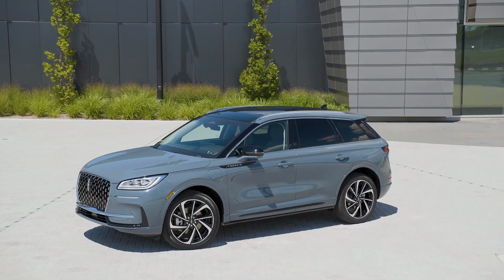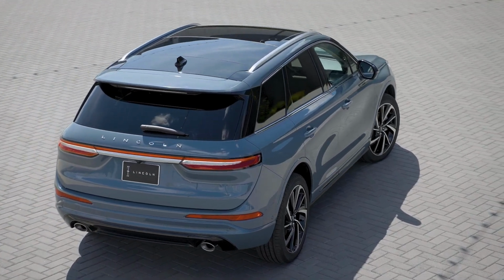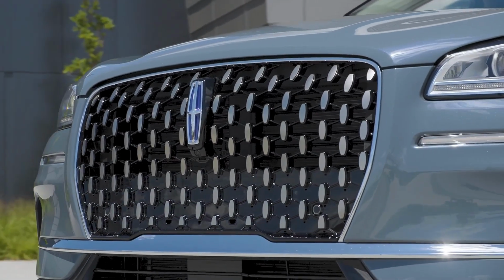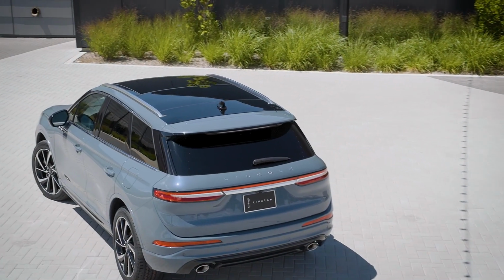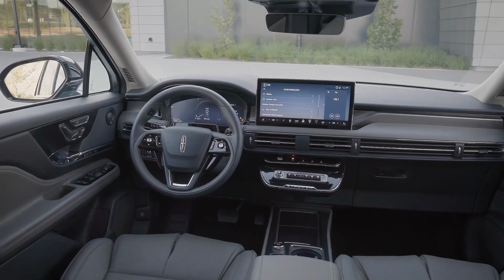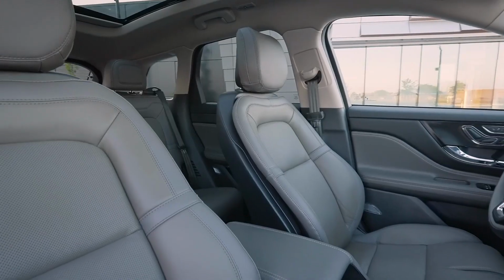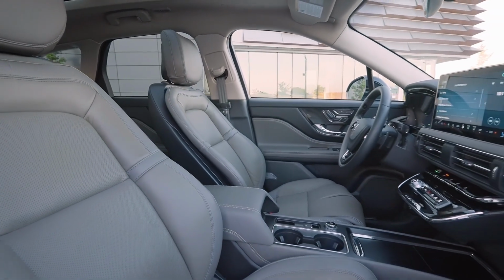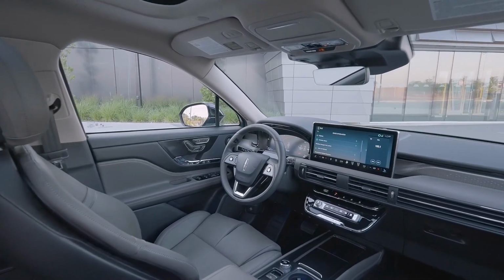New 2023 Lincoln Corsair Grand Touring | Premium Hybrid SUV | FIRST LOOK, Exterior & Interior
The new 2023 Lincoln Corsair makes its debut with segment-first features, including available Lincoln ActiveGlide 1.2 hands-free features for speeds up to 80 mph.

The Corsair is built at Louisville Assembly Plant in Louisville, Kentucky. Ordering for the new 2023 Corsair is now open and will begin arriving in showrooms in early 2023.

Connected technology, refined
The new 2023 Corsair is the first vehicle in the segment to get advanced, hands-free ADAS features for highway driving. Lincoln ActiveGlide 1.2 introduces new available features to Corsair, including:

-Lane Change Assist can help drivers move through traffic on the freeway with more confidence while using ActiveGlide. The system will perform a hands-free lane change when the driver taps the turn signal, and it can even suggest a lane change in slow-moving traffic.

-Predictive Speed Assist automatically and smoothly adjusts the speed as drivers approach a sharp curve and will signal the driver ahead of time when a speed change is about to occur.

-In-Lane Repositioning makes the hands-free highway driving experience feel more natural, keeping the vehicle in its lane while subtly shifting it away from vehicles in adjacent lanes – especially helpful when next to bigger vehicles.

-Intersection Assist 2.0 helps clients avoid potential collisions with pedestrians while turning. Corsair will also debut Blind Spot Assist, which will alert the driver with a light on the sideview mirror, applying a nudge in the steering system to help caution against an unsafe action in a case where the driver has missed warnings from the Blind Spot Information System. This feature will detect other vehicles and motorcyclists in Corsair’s blind spots.

Timeline:
0:00 Exterior
0:46 Interior

Source : Lincoln